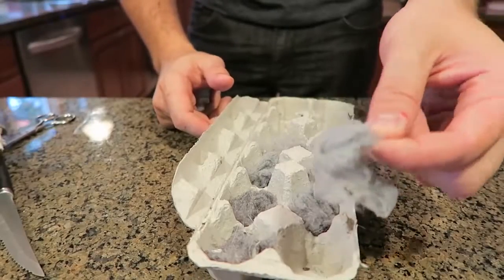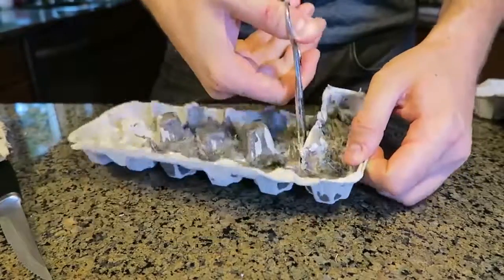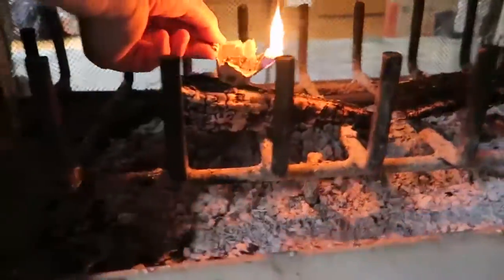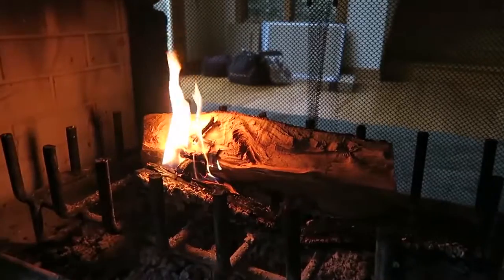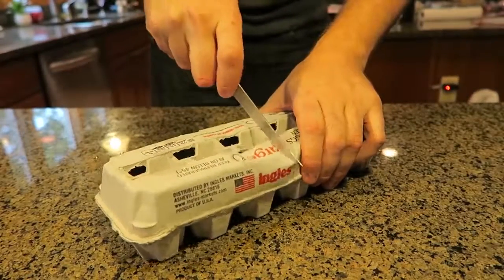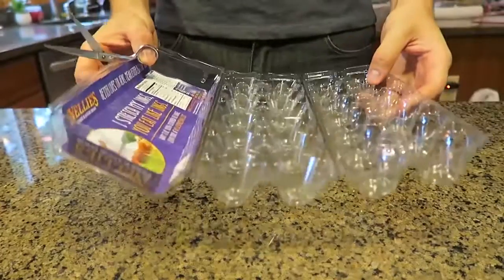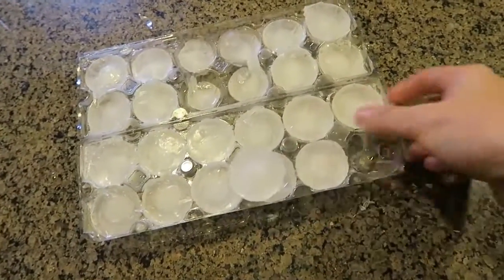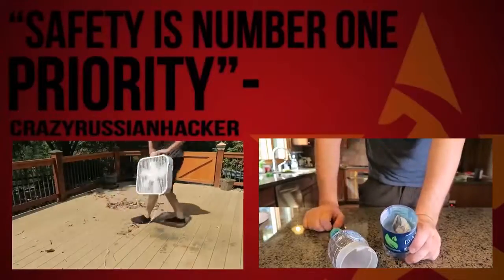3 Egg Carton Life Hacks